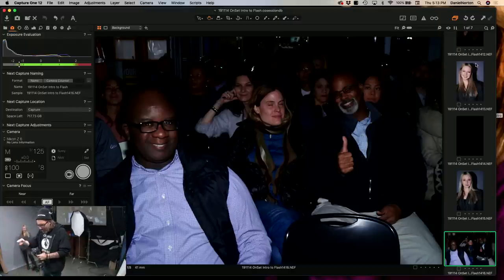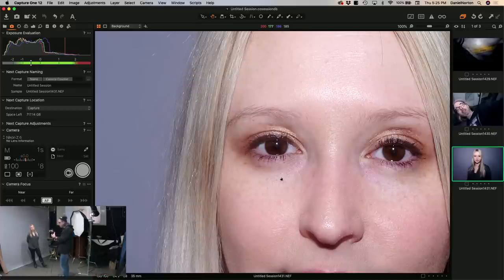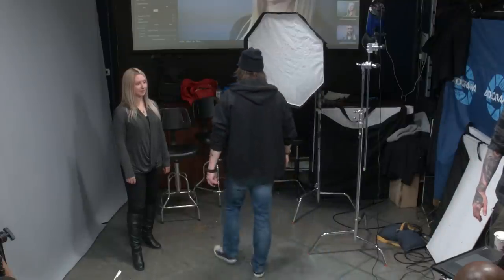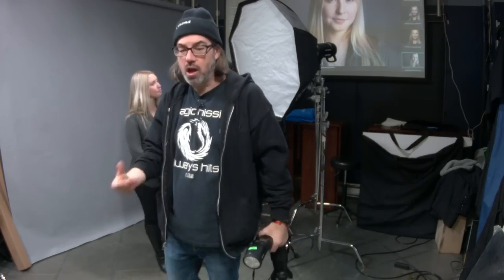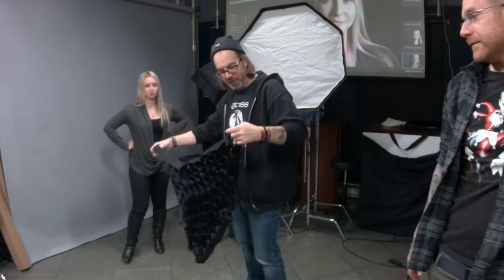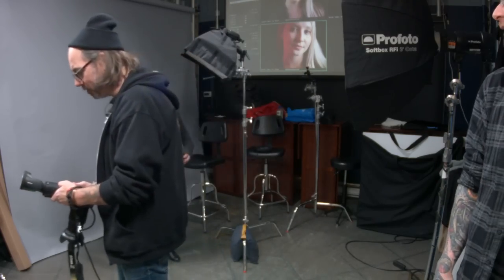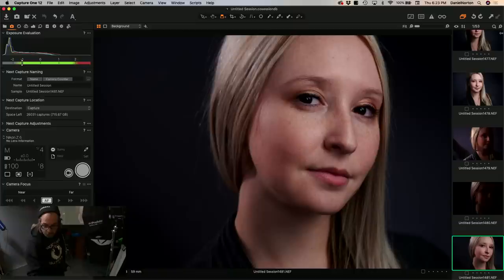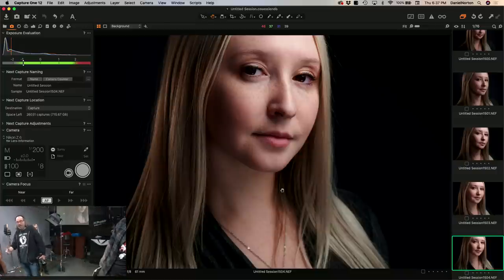Intro to Flash Photography: OnSet with Daniel Norton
For many photographers, moving from natural light to the studio can be nerve-wracking, but it doesn't have to be.

Join Daniel Norton OnSet as he walks you through the basics of constant and strobe (flash) lighting and explains how it will help take your work to the next level.

We will discuss shaping light and how to take control of your environment.

Bio:

Daniel Norton is a Photographer, Creative Director and Educator with 15+ years in the advertising and editorial markets. Daniel also produces and hosts FREE weekly training for Adorama and on his Youtube channel as well as the Adorama TV series On Set with Daniel Norton